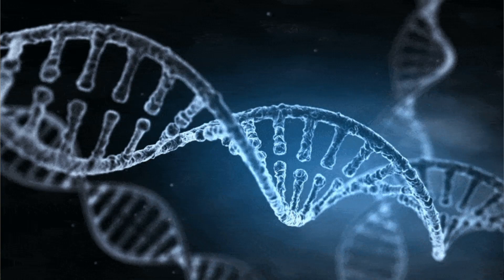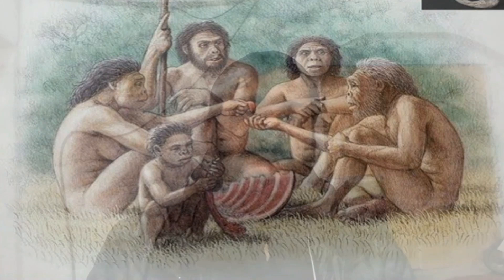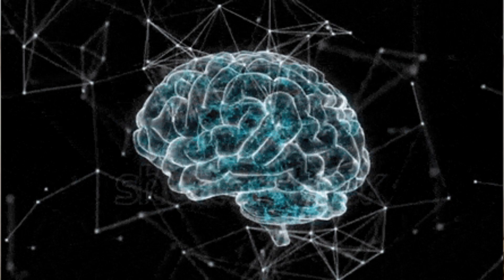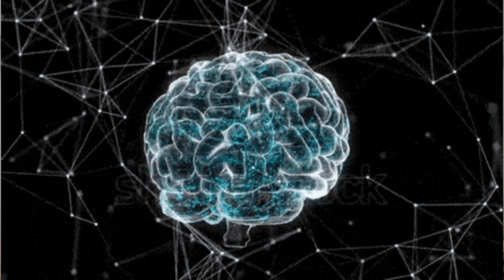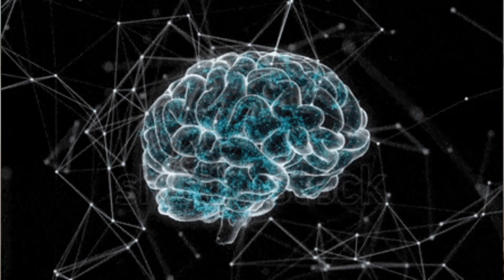evolution vs adaptation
what is evolution vs adaptation
important thing is that adaptation lead to transfer in offsprings and continue adaptation generation after generation lead to evolve... can be same species or different. check this video again
thanks

click now to run videos